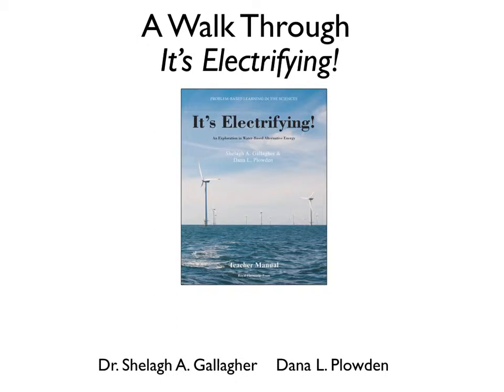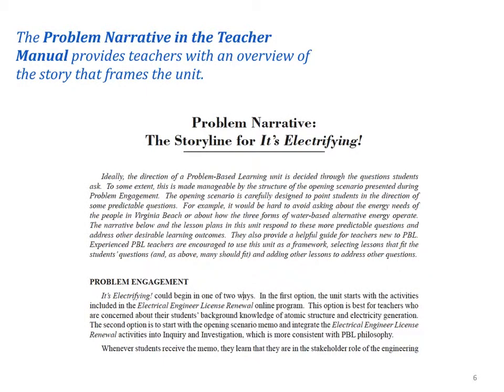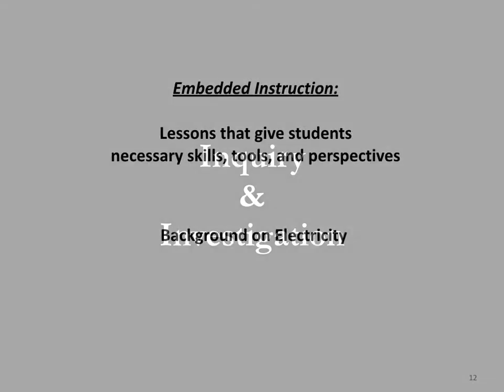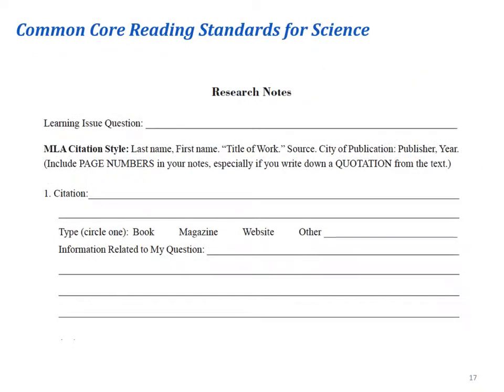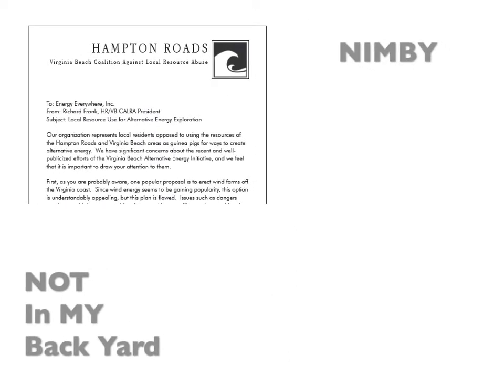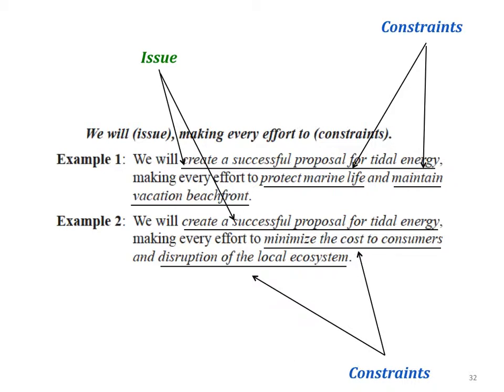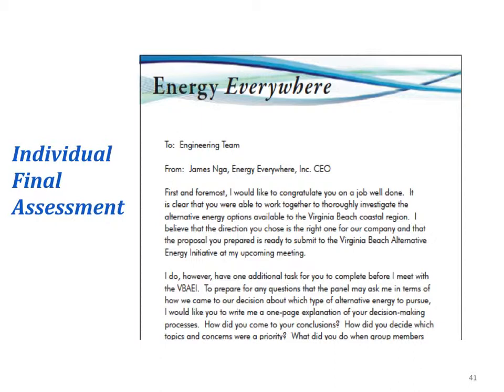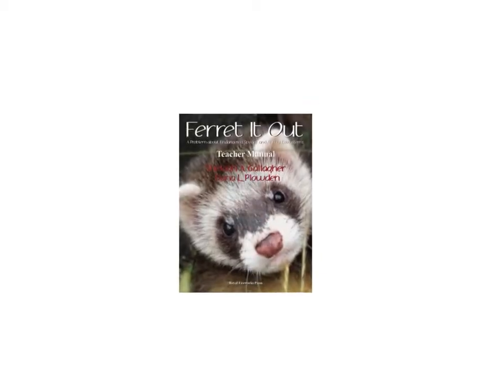A Walk Through It's Electrifying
In this video Dr. Shelagh Gallagher gives the highlights of the Problem-Based Learning Unit It's Electrifying.  Students, in the role of electrical engineers, must choose from among three forms of water-based alternative energy as the basis of a proposal for a US coastal town...